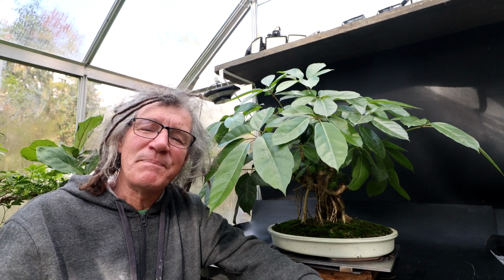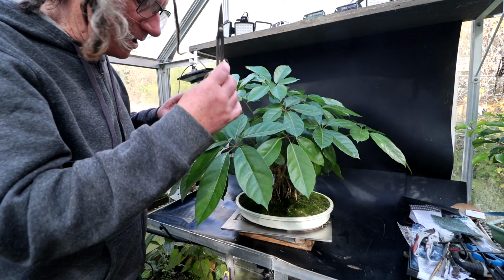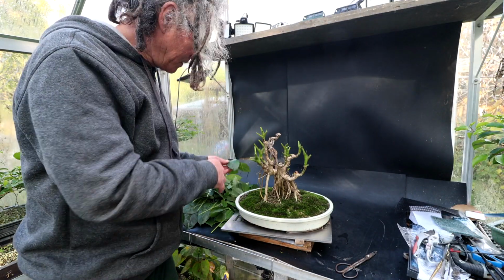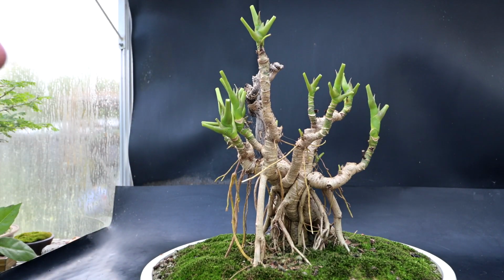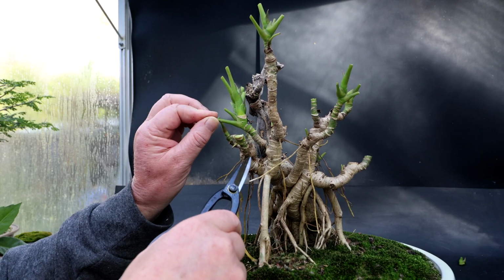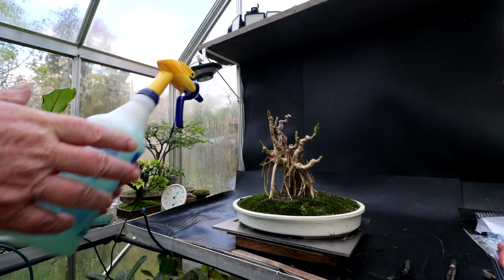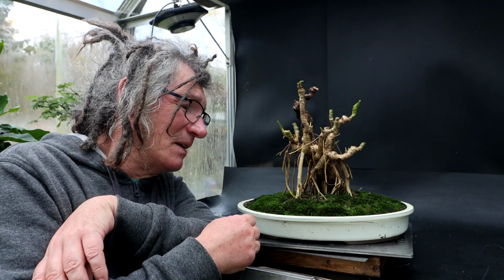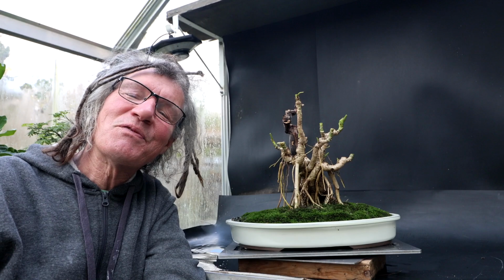Pruning My Australian Umbrella Tree, The Bonsai Zone, Oct 2024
My Australian Umbrella tree is getting a large canopy on it. It needs to be pruned back to fit it in the plant room for the winter.
 Heptapleurum actinophyllum (formerly Schefflera actinophylla) is a tree in the family Araliaceae.
 It is native to tropical rainforests and gallery forests in northern and northeastern Queensland coasts and the Northern Territory of Australia, as well as New Guinea and Java.
 Common names include Australian umbrella tree, Queensland umbrella tree, octopus tree and amate.